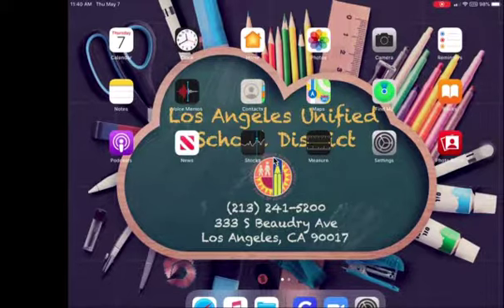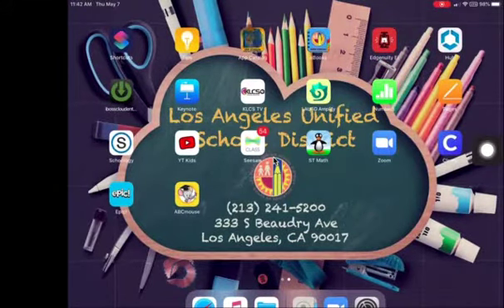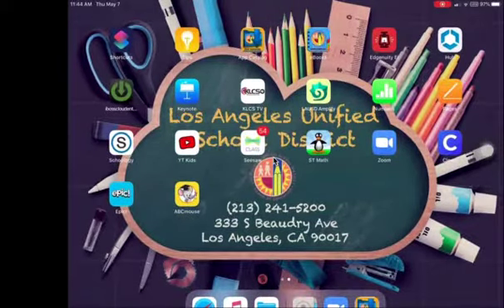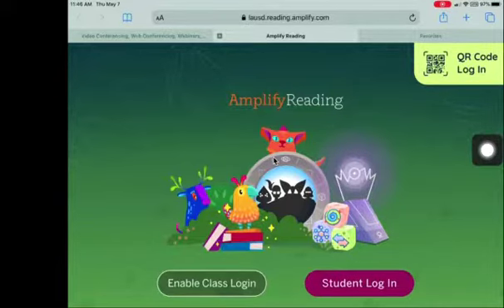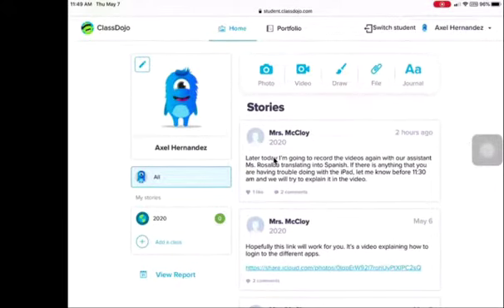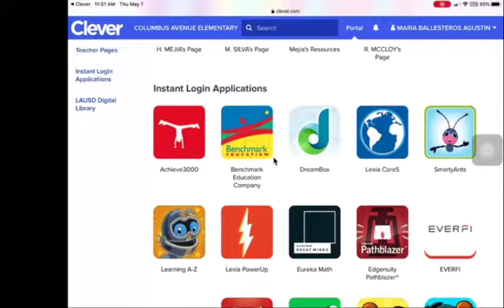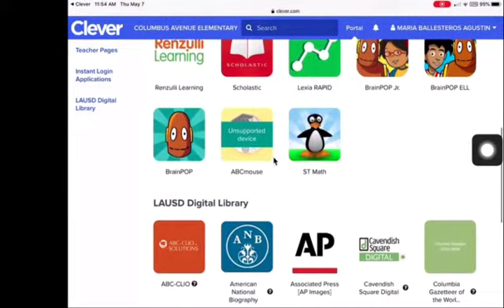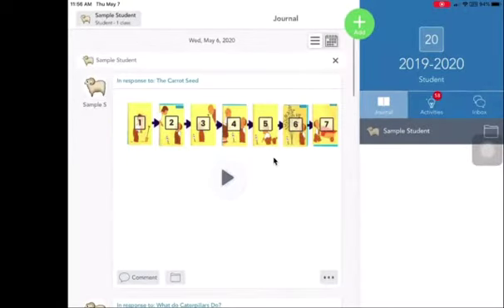iPad video with translation/iPad video con traducción